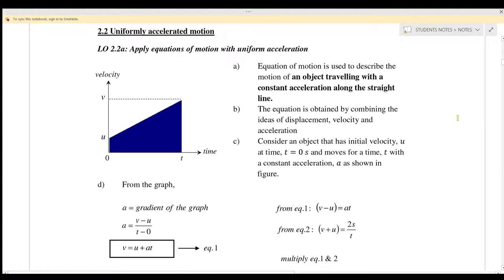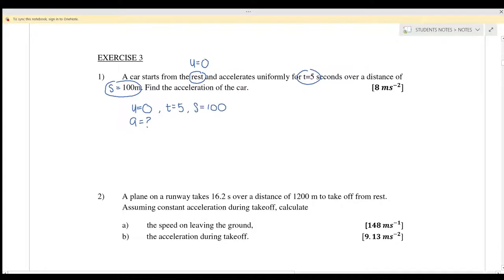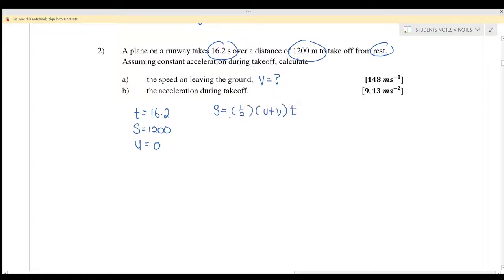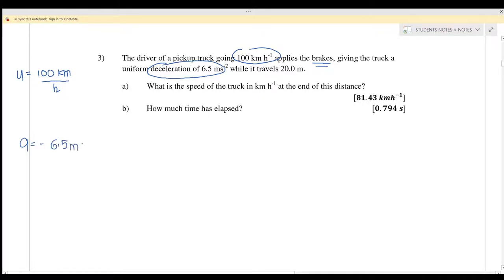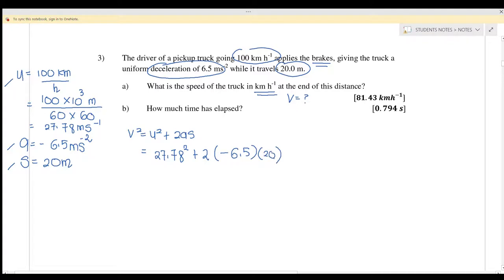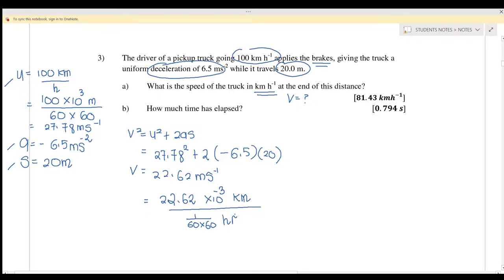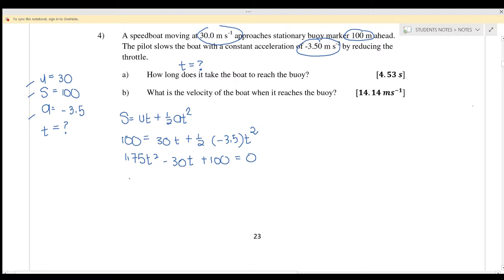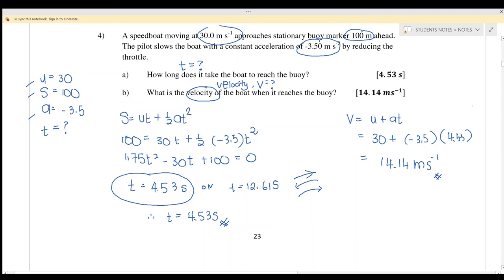2.2_UNIFORM ACCELERATED MOTION || SP015 || PHYSICS SEM1 || MATRICULATION